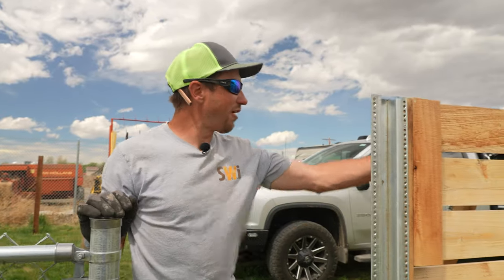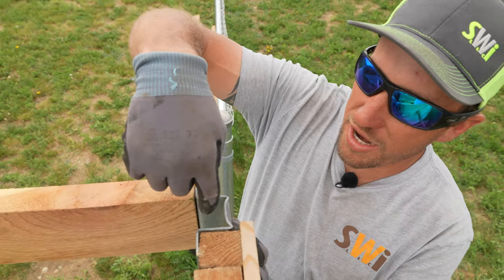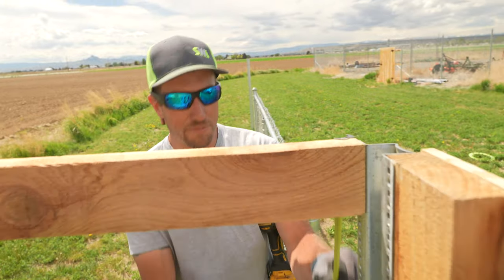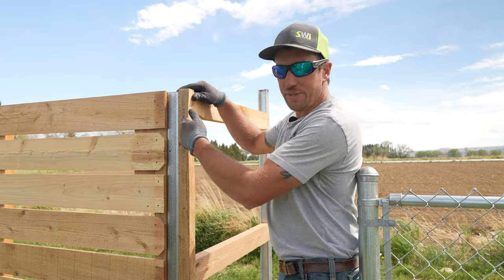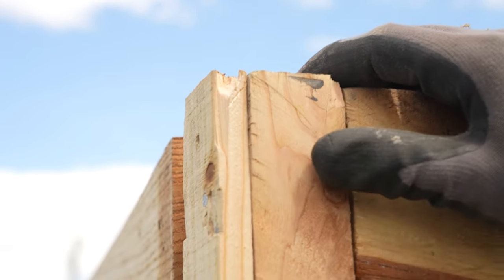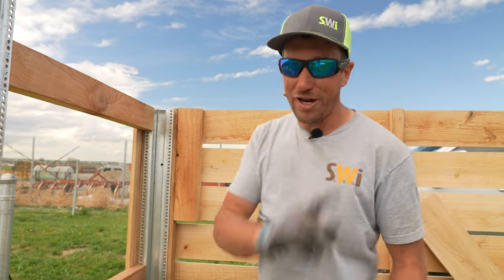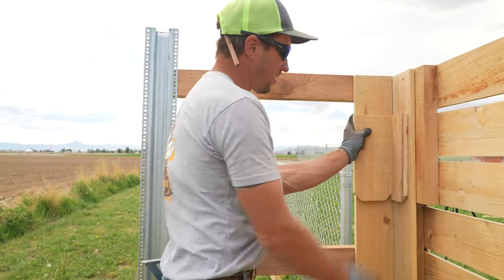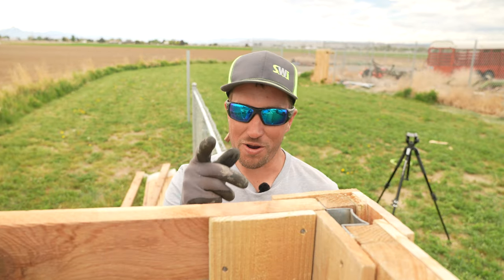EASY Fence Corners With Steel Fence Posts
You asked--we answered! How do you turn a corner with steel u-channel fence posts? Good news: it's not hard!

Contents:
00:00 - Framing
05:44 - Trimming Outside
07:57 - Trimming Inside
09:42 - The Overview